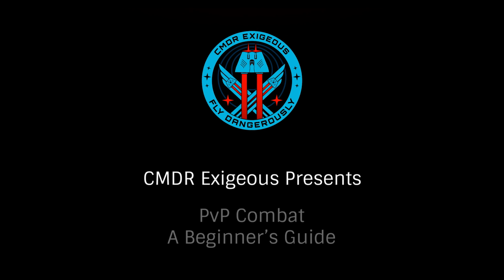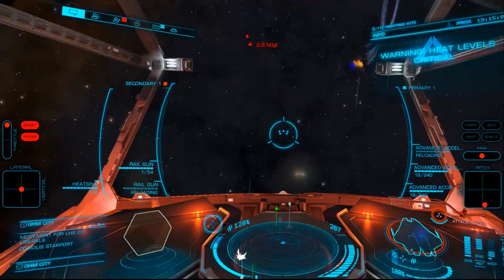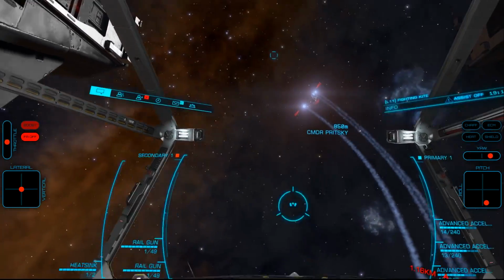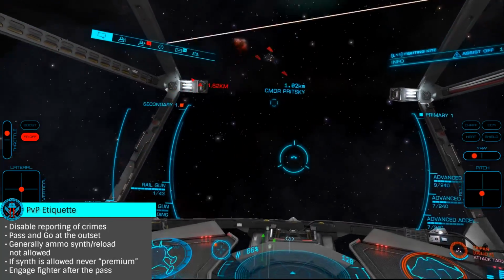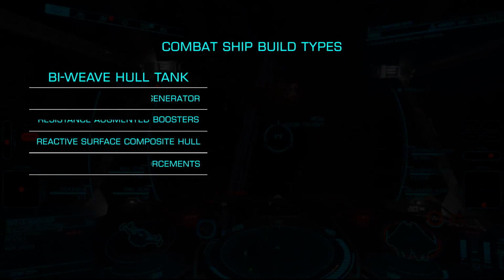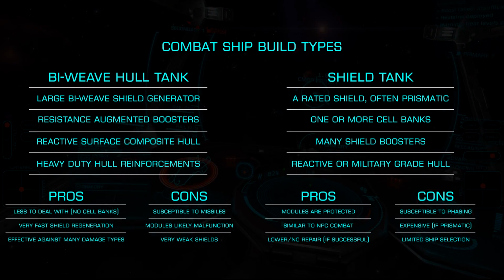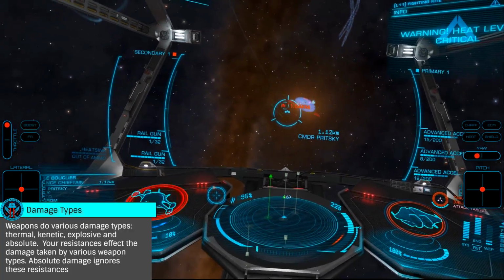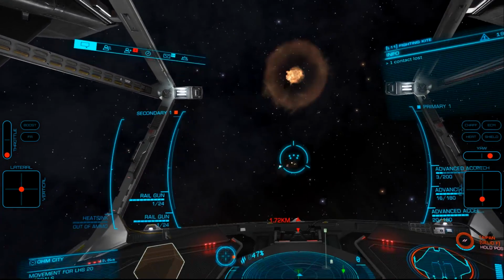PvP Combat: A Beginner's Guide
In this beginner's guide to PvP, or player vs player, combat we look at different ships to use, where to find oppontnets and how to begin your journey to becoming a PvP pilot.  While I am by no means the best combat pilot in the galaxy I have enough experience to set you on the right track to growing your own skills.

Join me for Tutorial Tuesdays every Tuesday at 8pm EST and
Friends on Fridays at 1pm EST